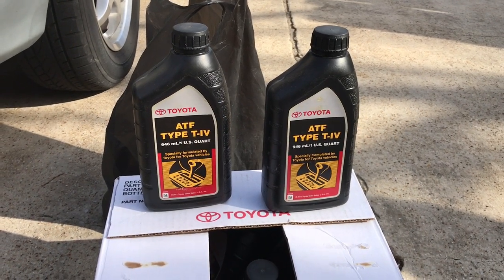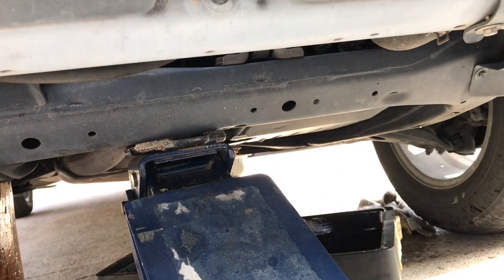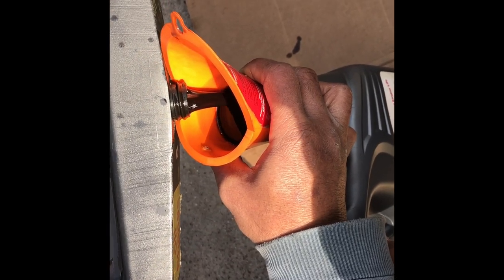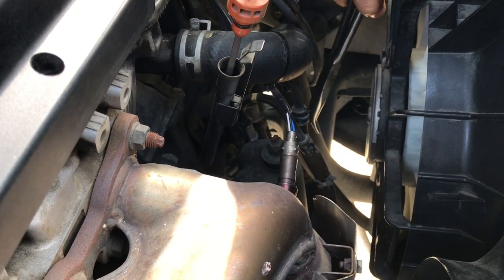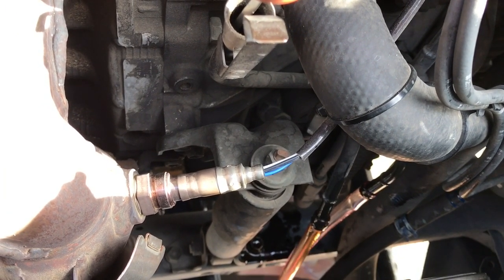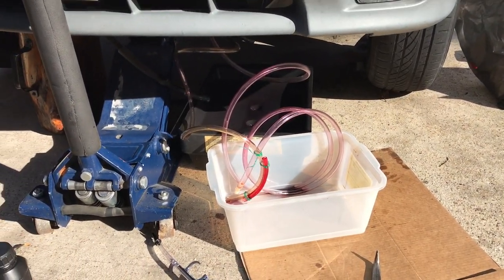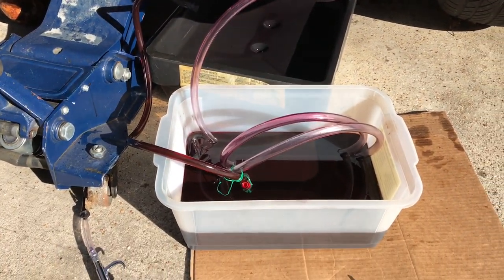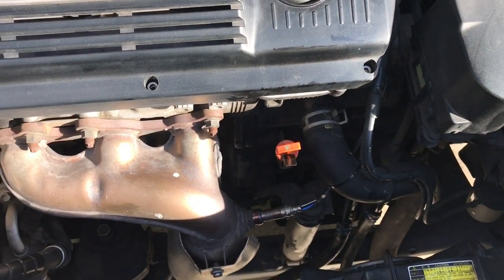Flush Transmission Fluid on 2002 TOYOTA Sienna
Hello everyone! Today I am going to flush the transmission fluid on my 2002 TOYOTA Sienna. The total transmission fluid in this minivan is approximately 10 3/4 quarts.

Supply needed:
- a plier, long nose plier
- 2 clear plastic hoses, 3 feet each
- 10 quarts of transmission fluids

Safety Warning:
1. Always have a jack stand support installed before you get under the minivan.
2. Wear eyes protection like safety glasses or safety google.
3. Never work under a minivan alone.